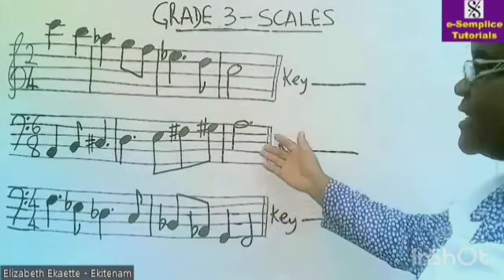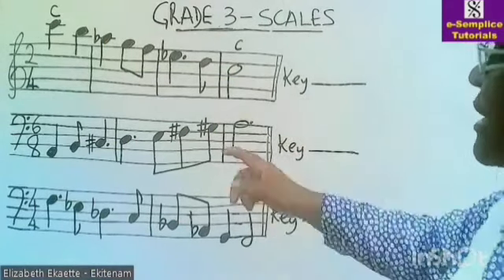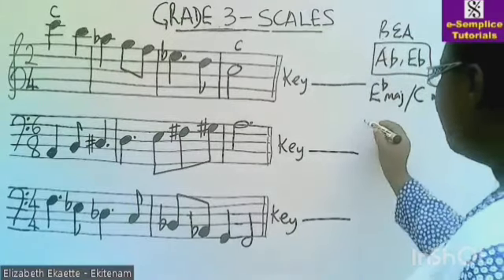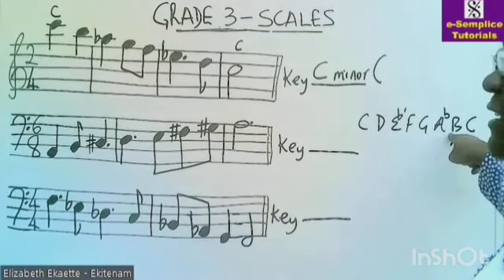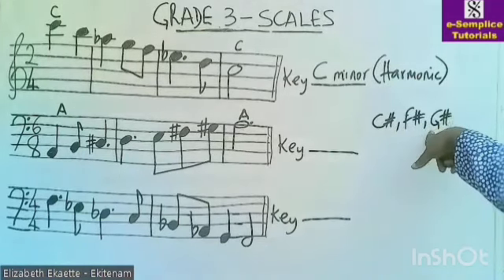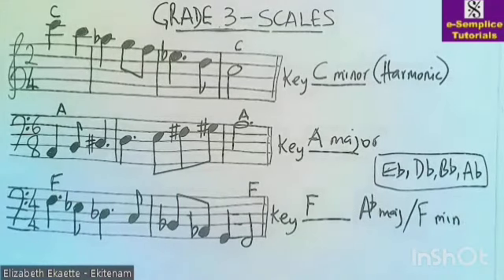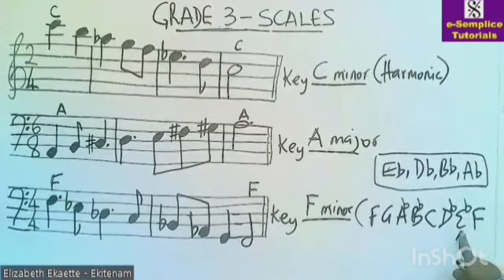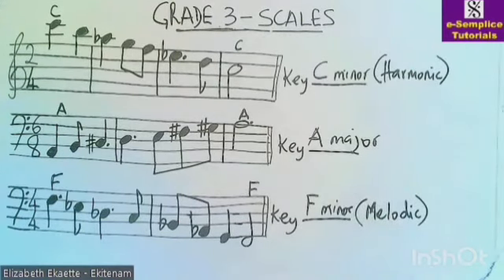Grade 3 - Scales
Question & Answer